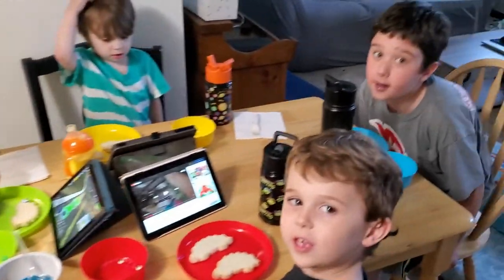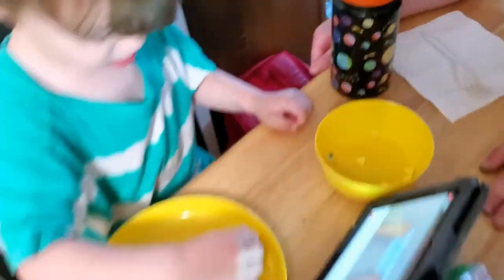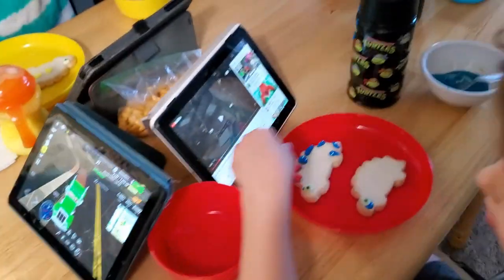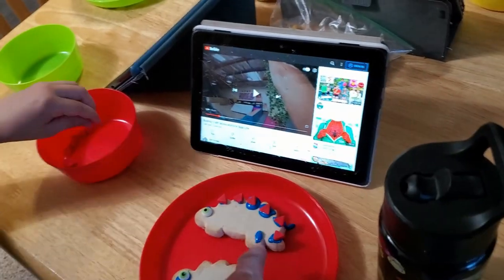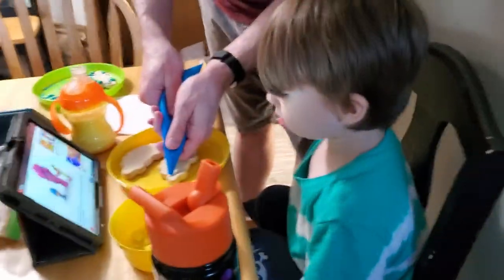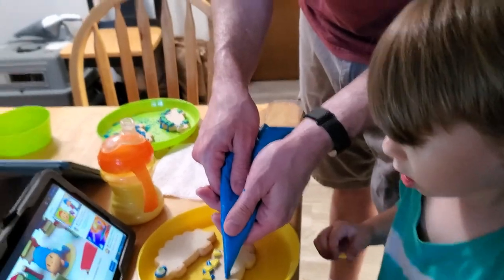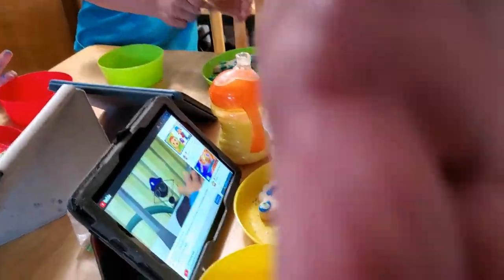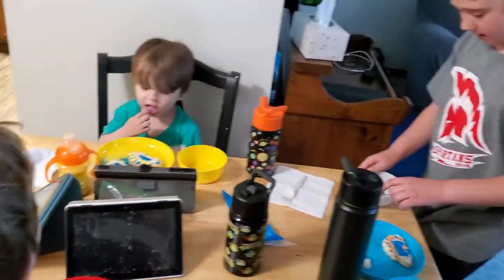1,353 - Decorating Dinosaur Cookies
I got dinosaur cookies for the AM FAM boys to decorate! ROWR! ...